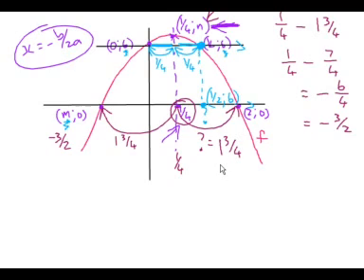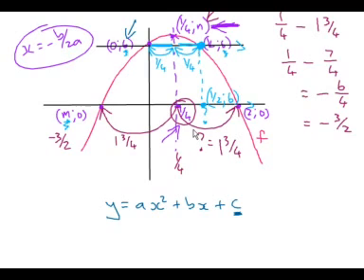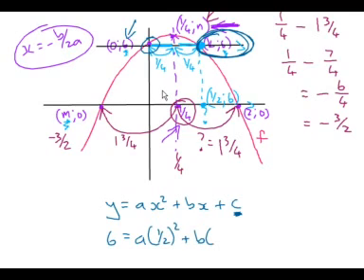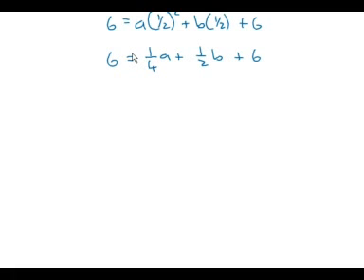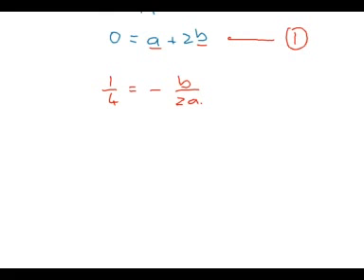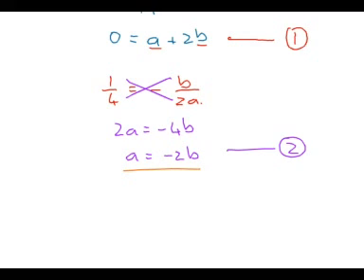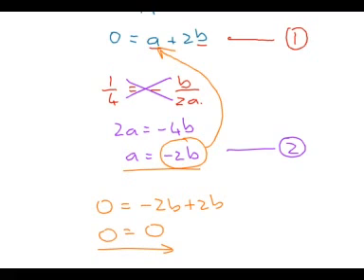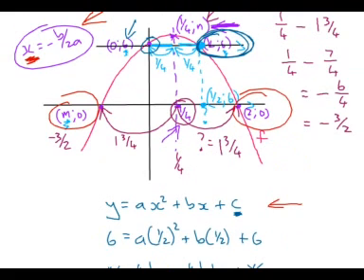parabola 2a 28 Jan 09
Live class of a parabola and its turning point using simultaneous equations